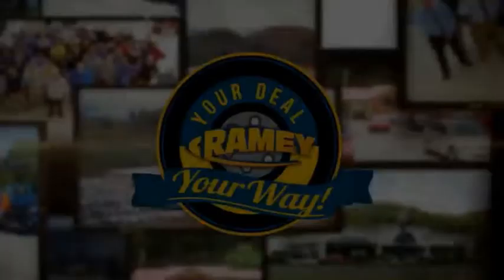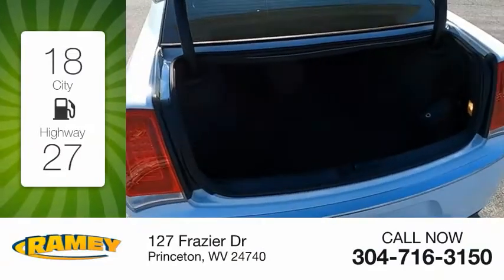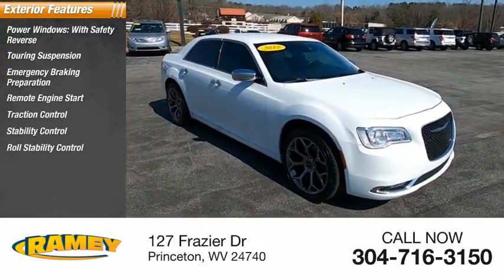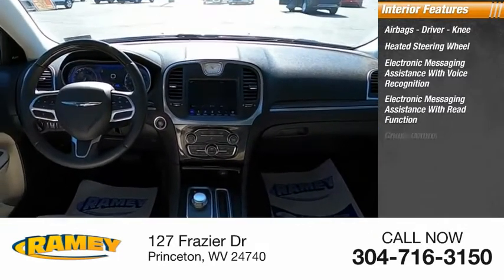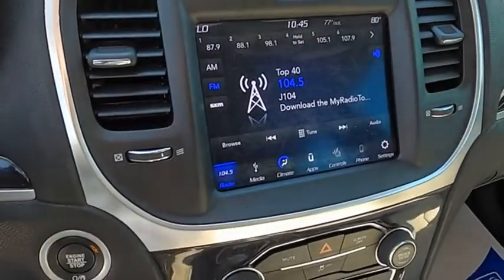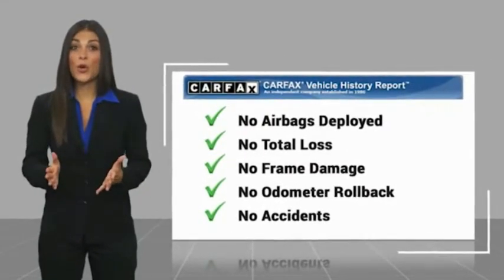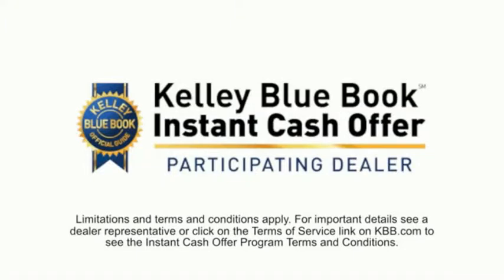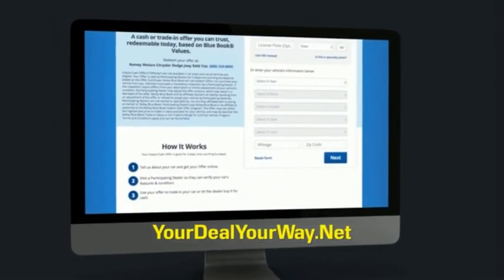2018 Chrysler 300 Princeton WV 1-211000A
2018 Chrysler 300 Limited

Ramey Motors
127 Frazier Dr

JH165371